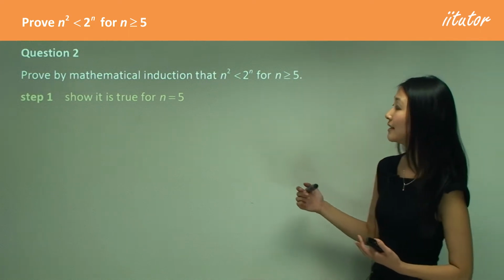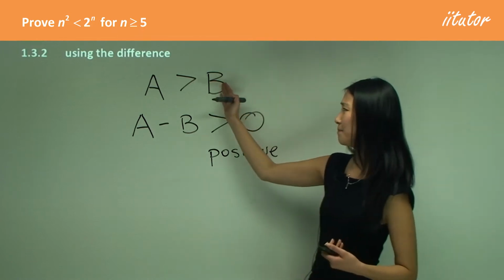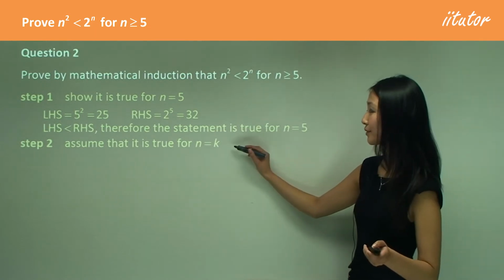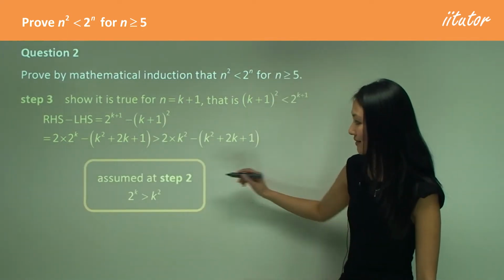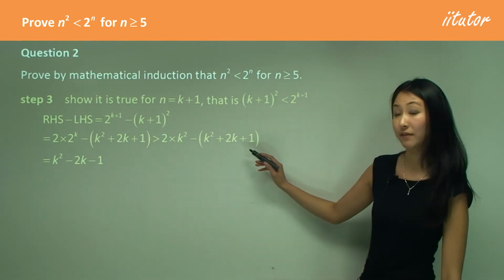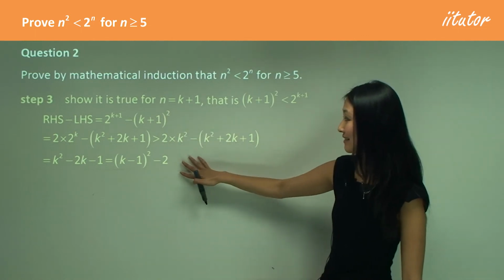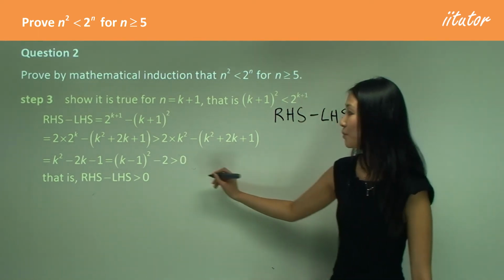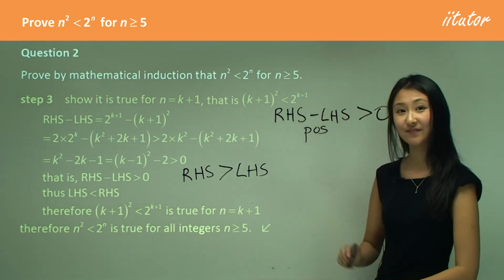Inequality Proof using Differences by Mathematics Induction | Prove n^2 is less than 2^n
Timeline:
0:00 Intro
1:38 Step 1 Checking for the initial value
2:06 Step 2 Assumption
2:19 Step 3 Proof
6:51 Conclusion

Inequality Proofs by Mathematical Induction